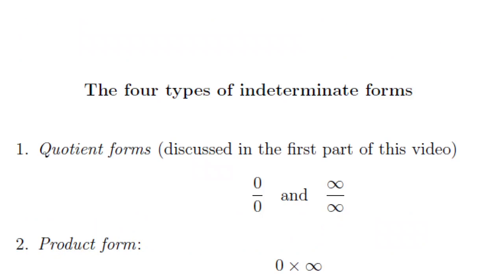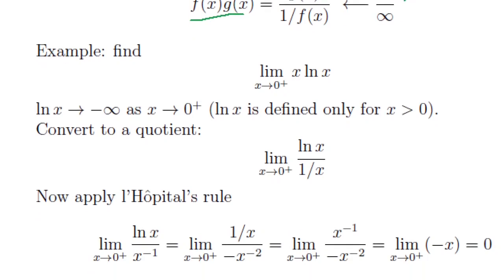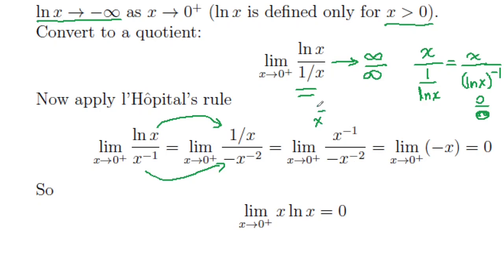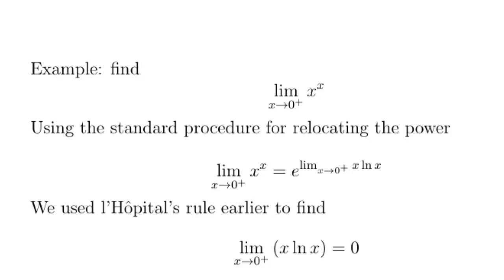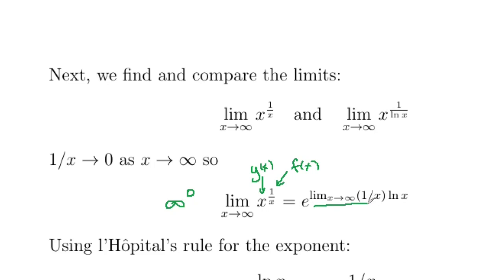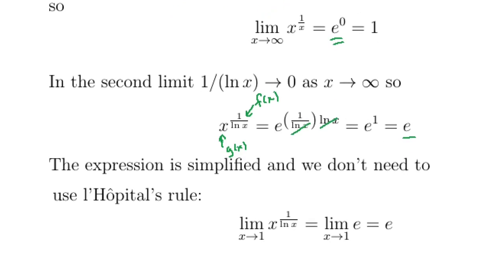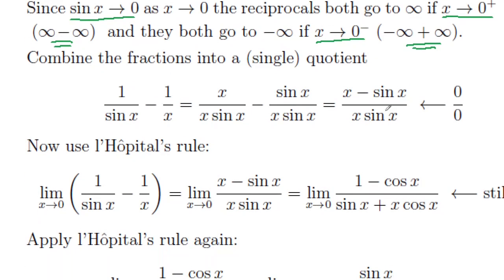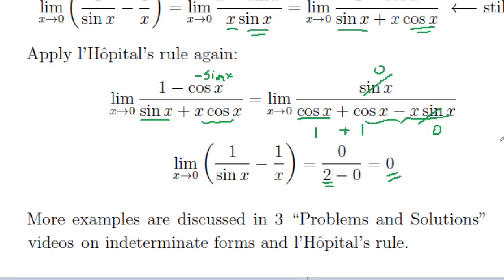Non-quotient indeterminate forms and how to find their limits using l'Hospital's rule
We solve several problems to illustrate finding limits of indeterminate forms using using l'Hospital's (or L'Hopital's) rule. This video picks up where Part 1 left off and focuses mostly on non-quotient indeterminate forms, but not power forms. The latter are discussed in Part 3 (links below).

If you are new to this topic or your knowledge is a little rusty then for maximum comprehension consider first viewing a two-part general discussion video (links below) that has a slower and more explanatory style. Then proceed to Part 1 of "problems and solutions" and then to this video.

Indeterminate forms, along with limits and all of calculus are among the deepest **manifestations of infinity**

Non-quotient indeterminate forms